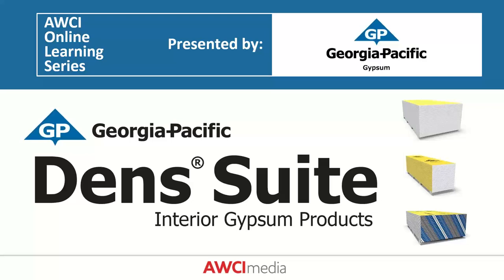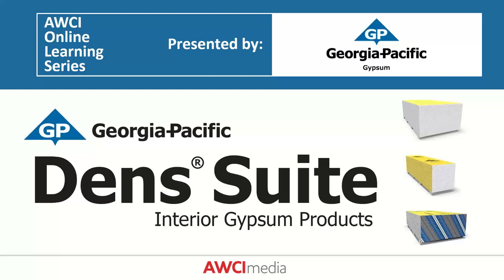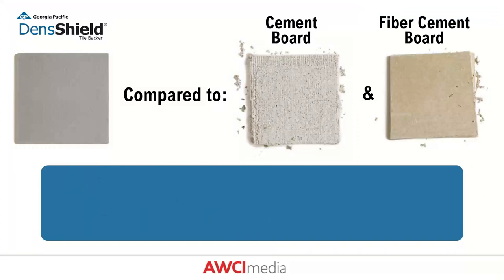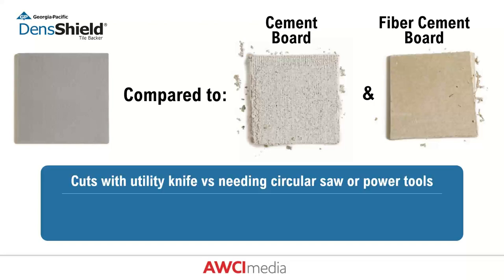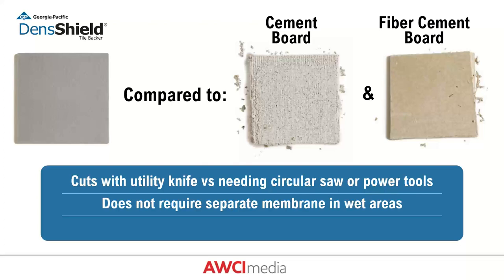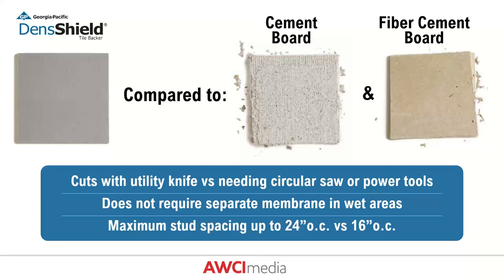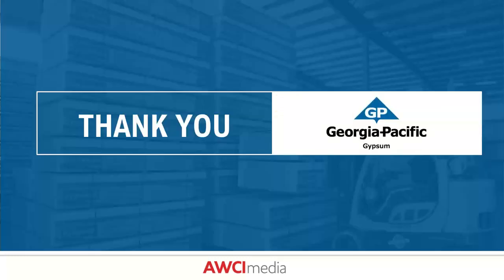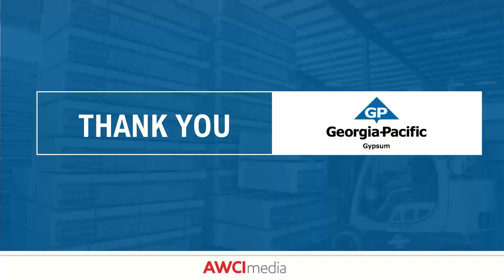Understanding the Uses of the Dens® Suite Interior Products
Georgia-Pacific Gypsum’s technical support and sales experts present the uses of the Dens® line of interior products. This webinar focuses on the whys of DensShield® Tile Backer, DensArmor Plus® Interior Panels and DensGlass® Shaftliner Panels.